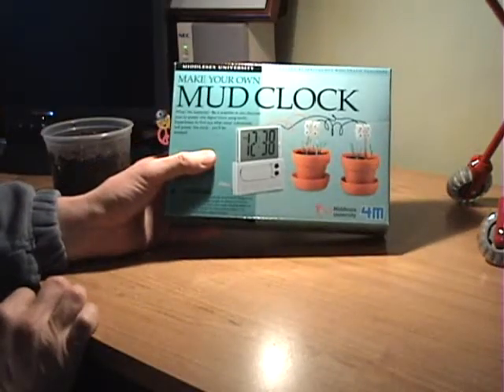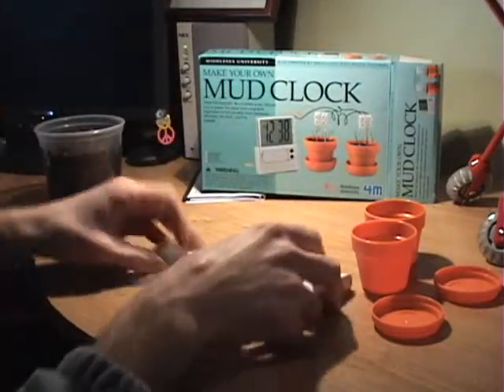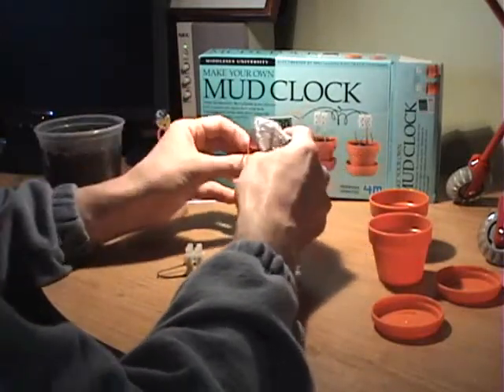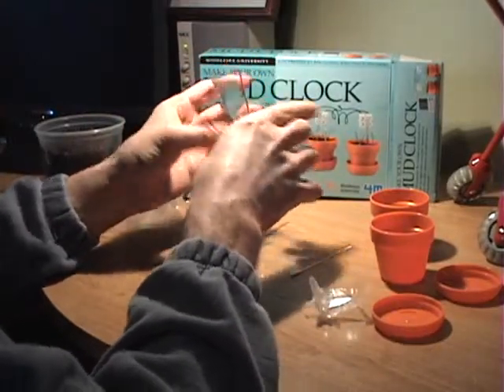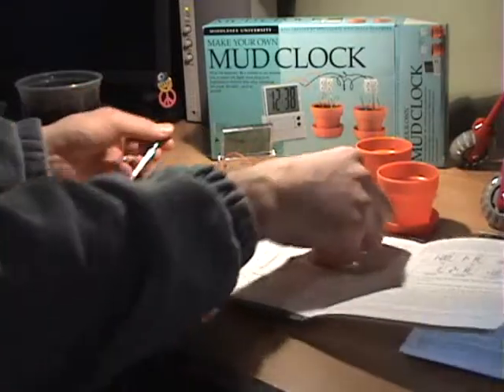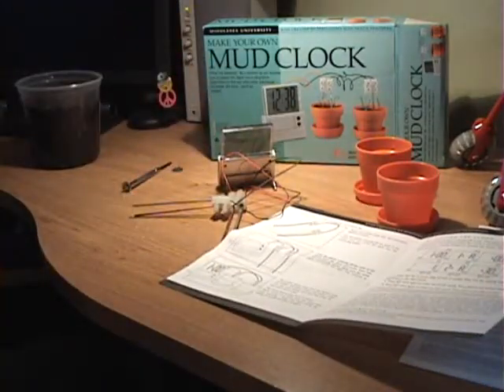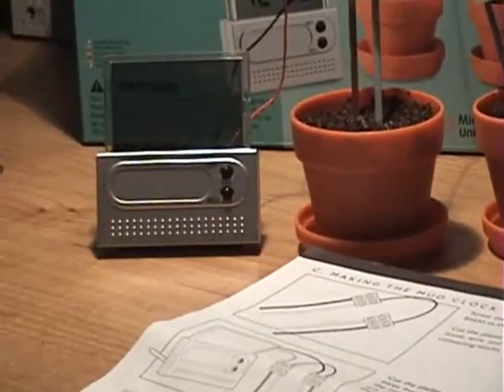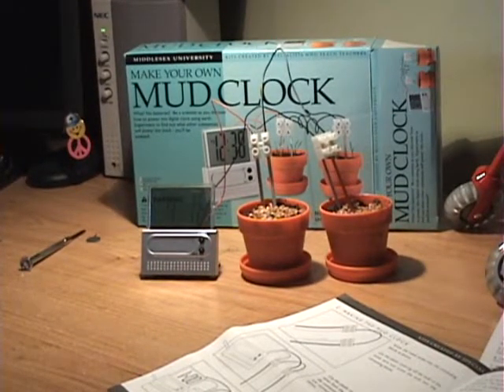Mud Clock Project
The West Coast Hippie Project presents the Mud Clock.
This is a clock powered by the chemical reactions of metals in mud (very basic battery).